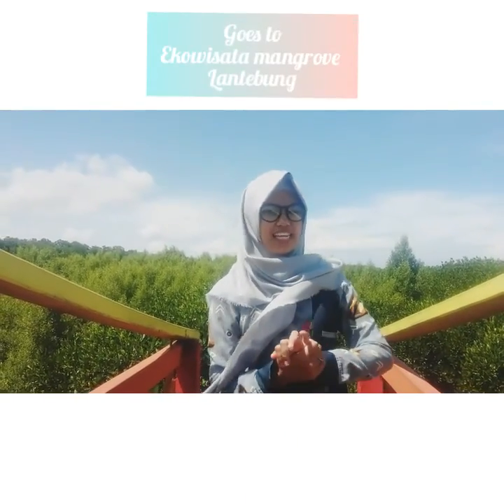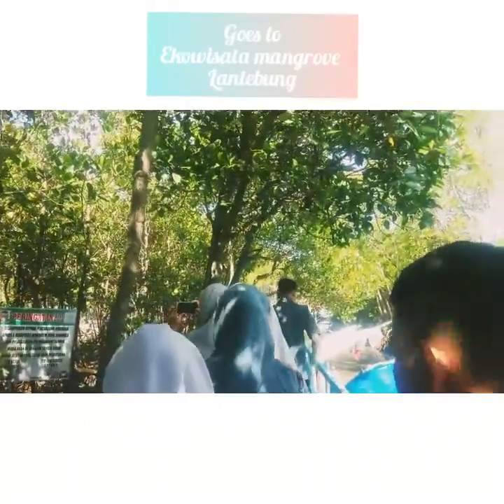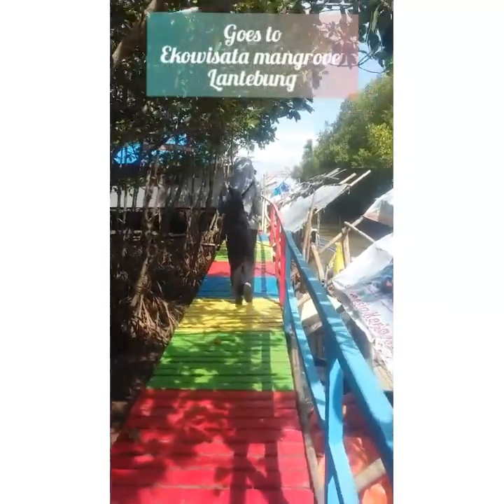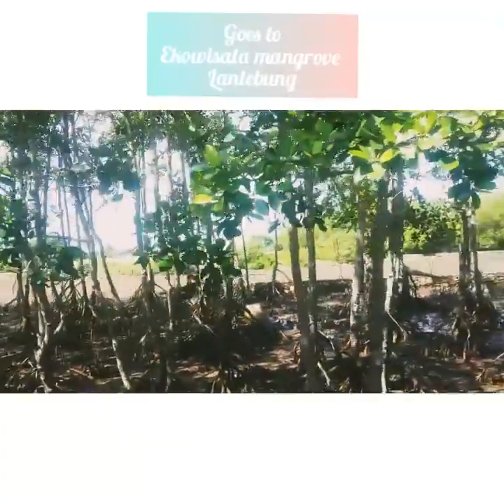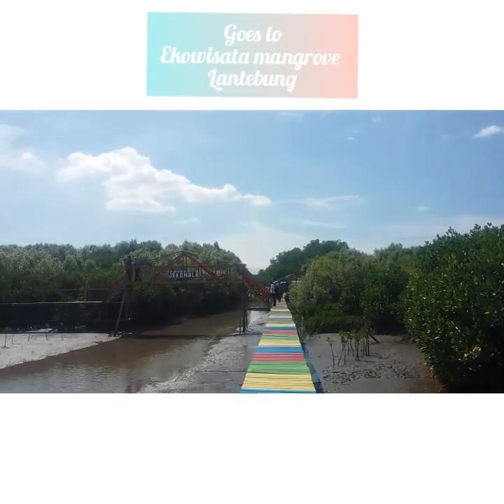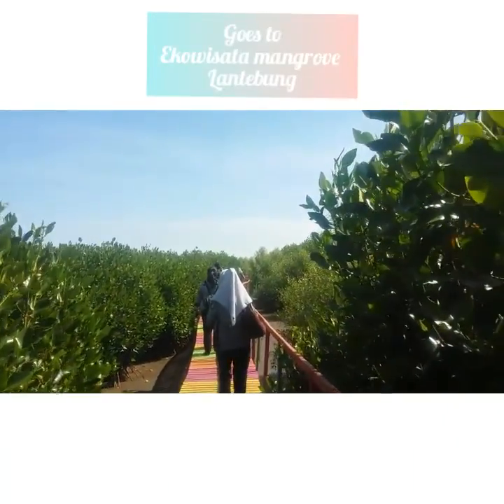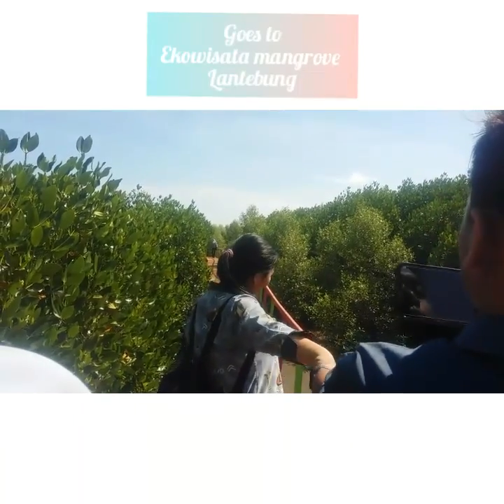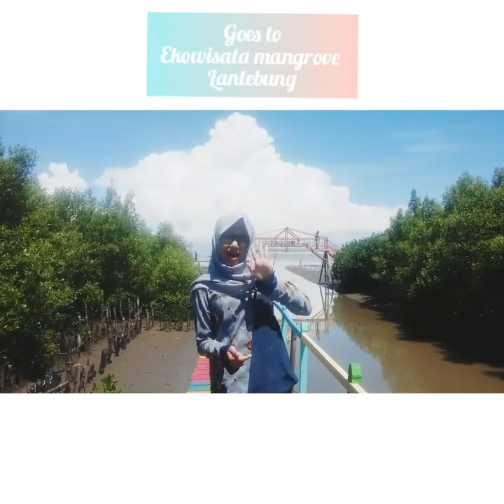Hijaunya mangrove dan birunya langit di Ekowisata Mangrove Lantebung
Kalian penasaran? Datang saja langsung hanya membayar Rp.2000/orang